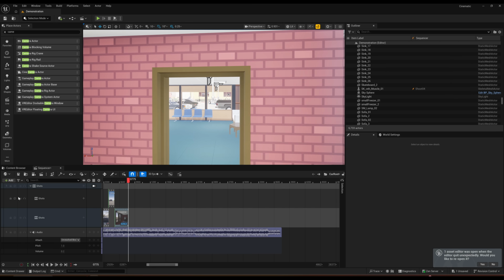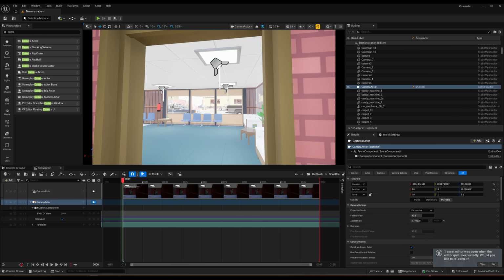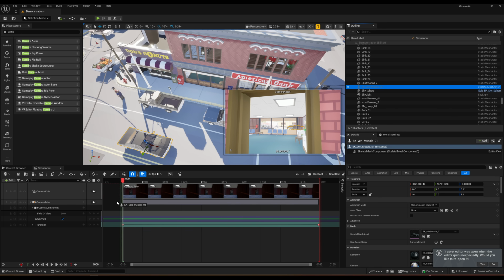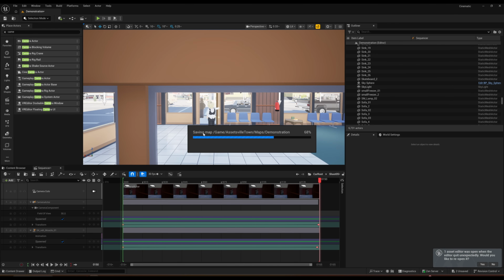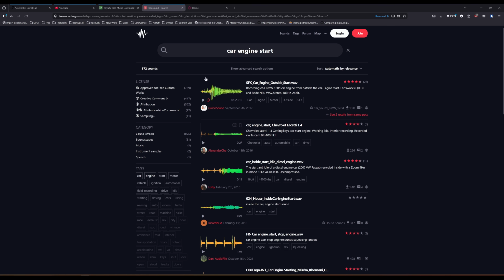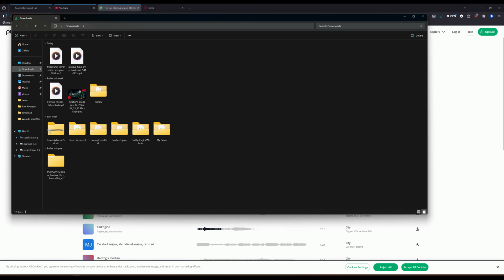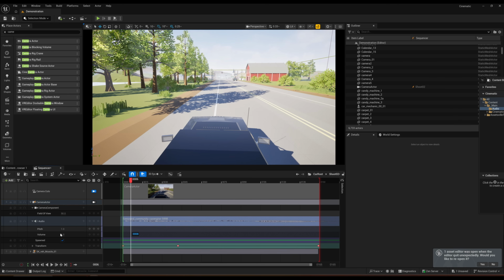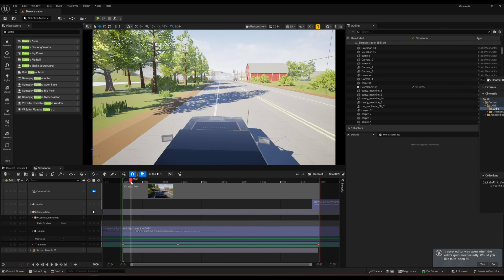Unreal Engine 5 Cinematic simple tutorial - Part 04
on this tutorial series we will focus on create a very simple cinematic to and learn the basics.